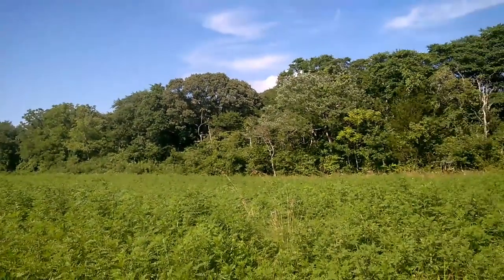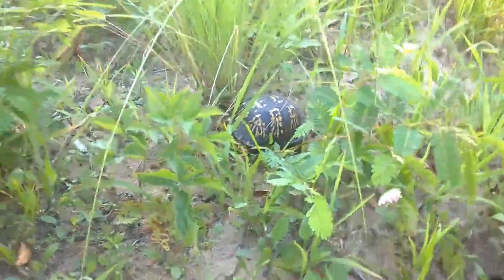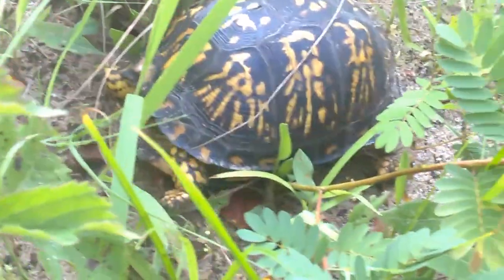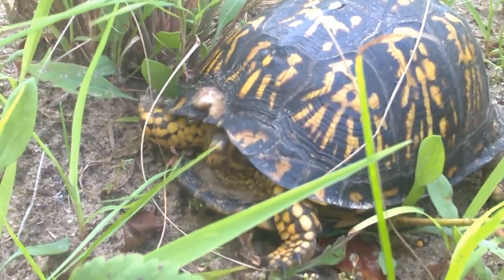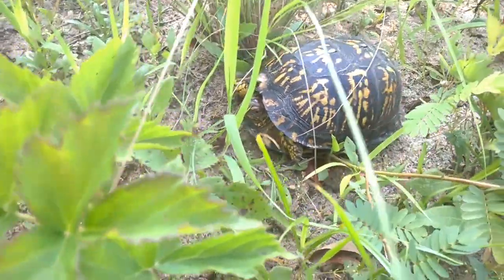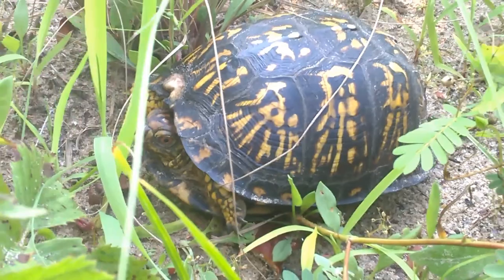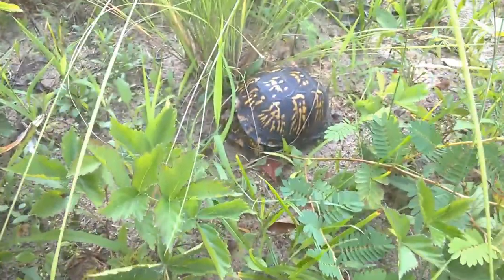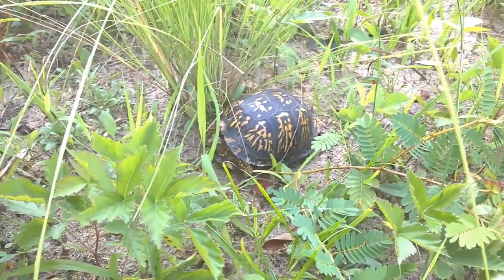Eastern Box Turtle - Cape May Point, NJ.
Meeting up with a fellow hiker, except he's a reptile.